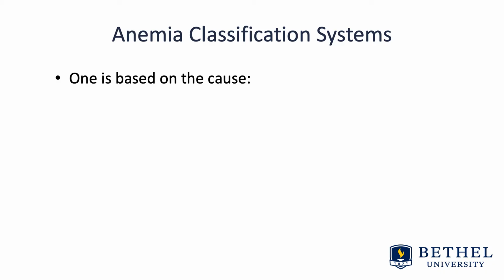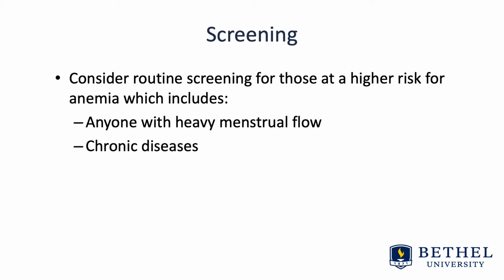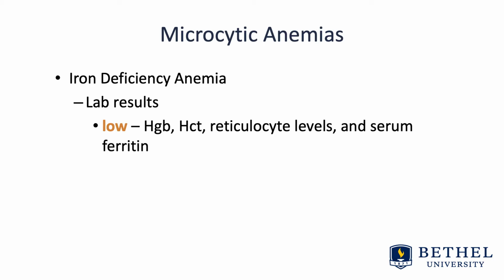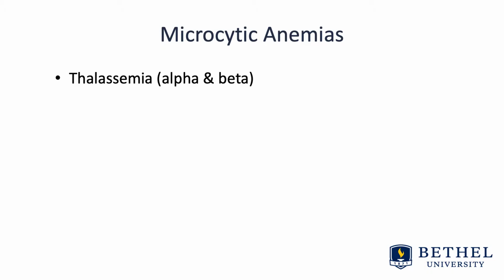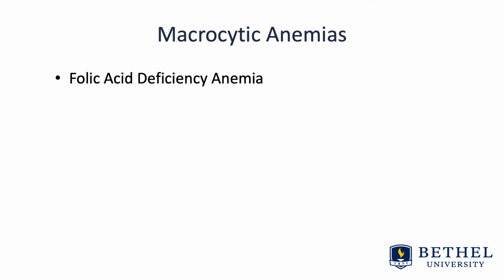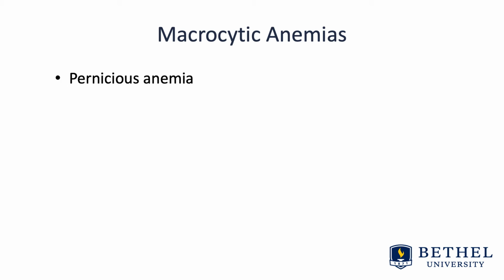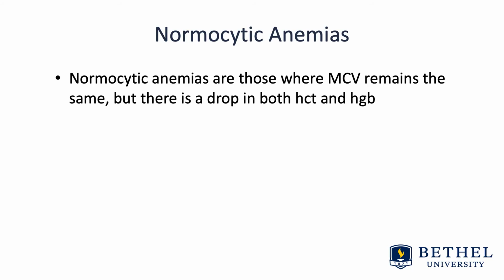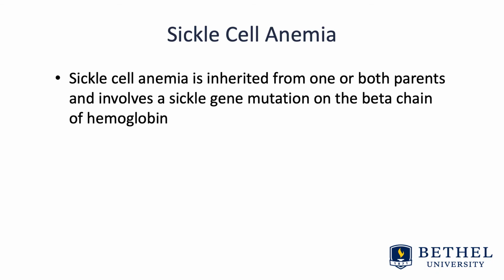Anemia (Part 1)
By Renee L. Clark, DNP, CNM
(2021, July 20) This part one of a video reviews the basics of hematology assessment in primary care including anemia.

NURS622 Primary Care for Advanced Practice Nurses
Bethel University
Graduate School
Nurse Midwifery
Hematology, Anemia, Iron Deficiency